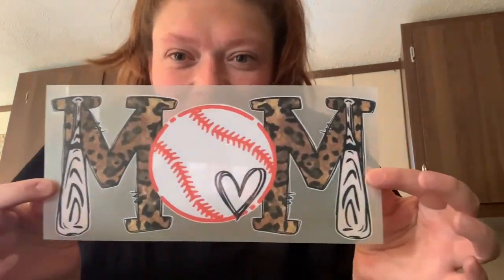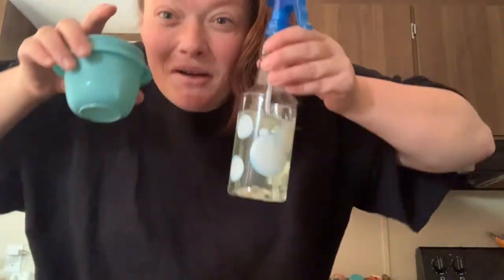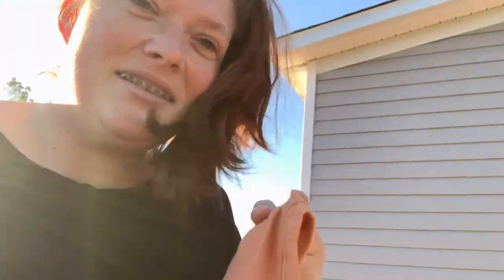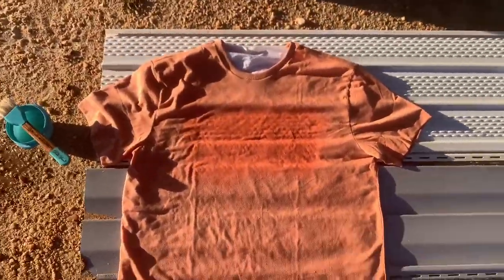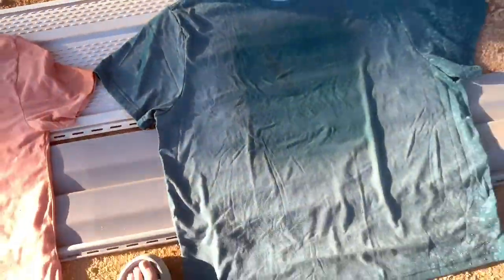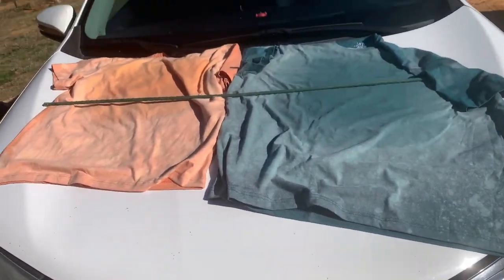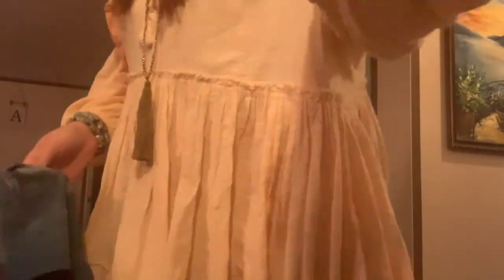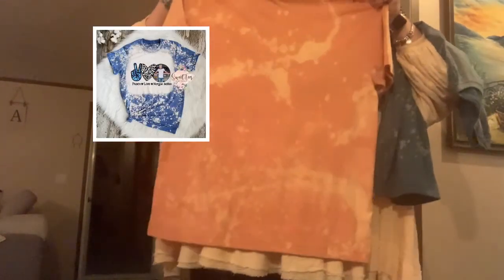DIY WITH ME | BLEACH TEE REVIEW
Hey Pals! Thanks so much for being on my video! I am looking forward to posting on Wednesday about all kinds of things having to do with mobile home living, cleaning, cooking, & lots of other fun topics! 💛 thank y’all for being here, I appreciate everyone so, so much!